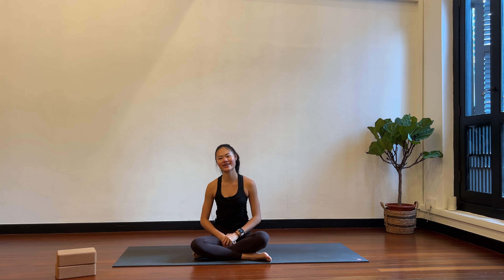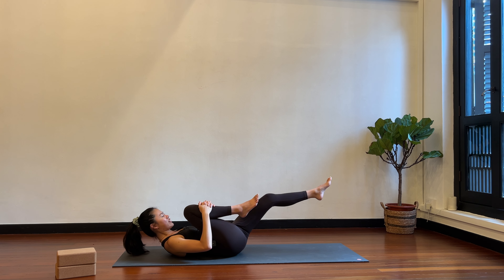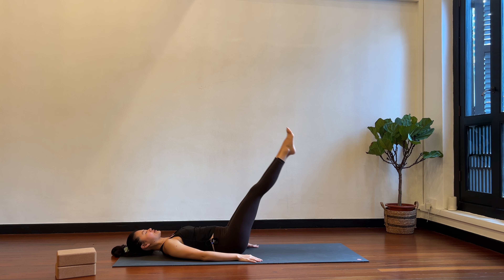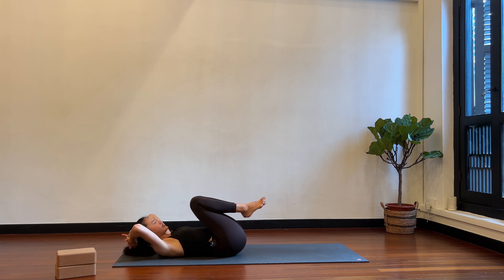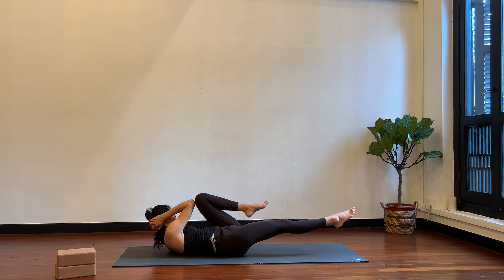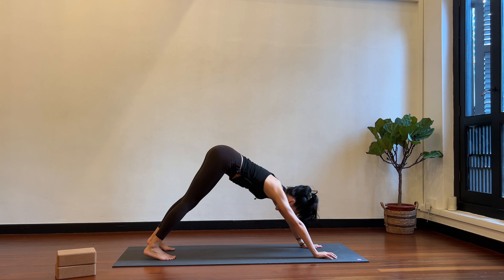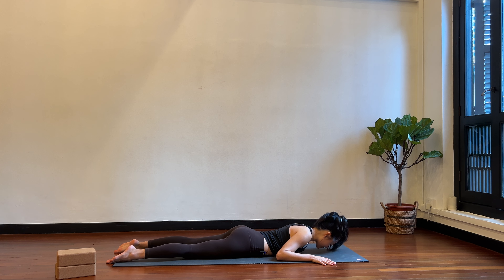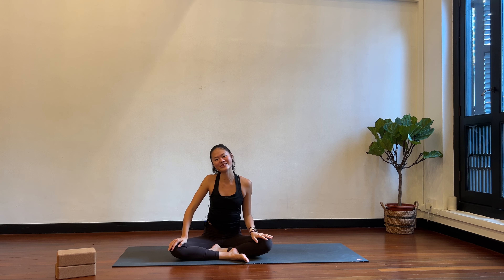Classical Pilates For A Strong Core | 9 Mins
Hi Everyone! Here is a 9 minute pilates core strengthener. We go through my 5 favorite core exercises for the front line, all using your own body weight. These exercises are in the classical collection, just as Joseph Pilates structured it. Remember to celebrate yourself for showing up and giving your best! Enjoy!!

🪜Level: All Levels
🕰️ Time: 9 minutes
🧘‍♀️Equipment: None
🏋️ Type of Workout: Mat Pilates